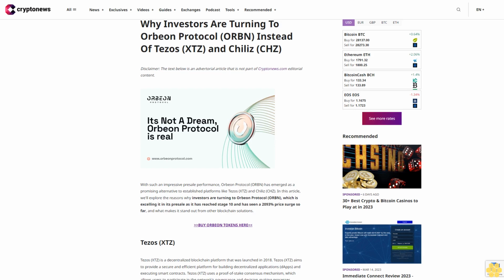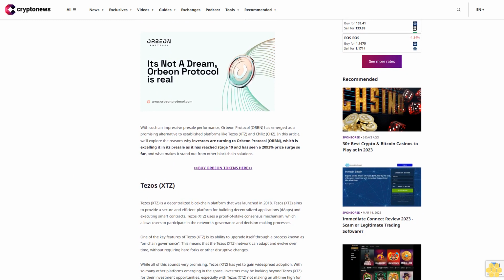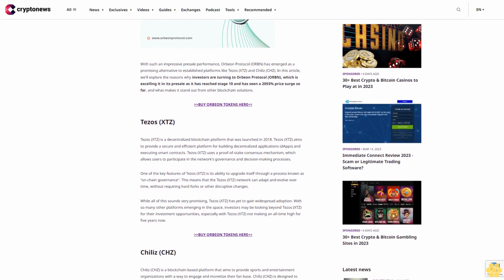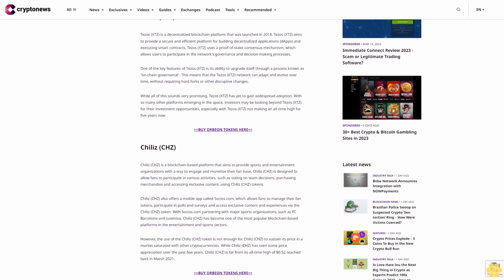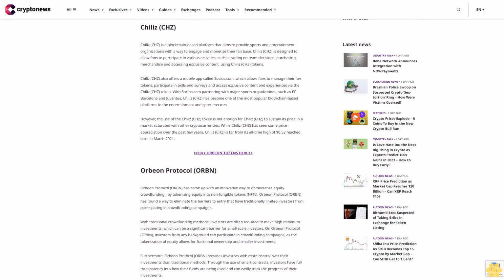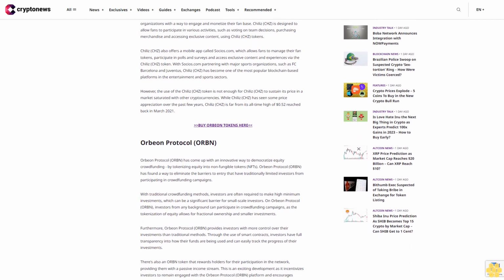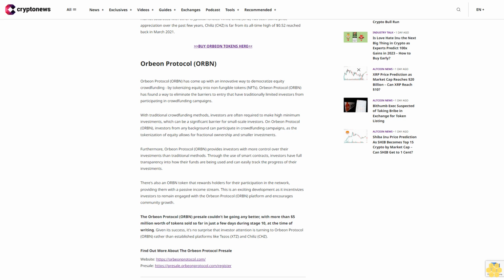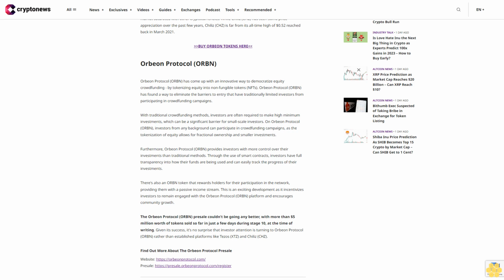Why Investors Are Turning To Orbeon Protocol (ORBN) Instead Of Tezos (XTZ) and Chiliz (CHZ)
With such an impressive presale performance, Orbeon Protocol (ORBN) has emerged as a promising alternative to established platforms like Tezos (XTZ) and Chiliz (CHZ). In this article, we'll explore the reasons why investors are turning to Orbeon Protocol (ORBN), which is excelling it in its presale as it has reached stage 10 and has seen a 2093% price surge so far, and what makes it stand out from other blockchain solutions.

BUY ORBEON TOKENS HERE

Tezos (XTZ).

Tezos (XTZ) is a decentralized blockchain platform that was launched in 2018. Tezos (XTZ) aims to provide a secure and efficient platform for building decentralized applications (dApps) and executing smart contracts. Tezos (XTZ) uses a proof-of-stake consensus mechanism, which allows users to participate in the network's governance and decision-making processes.

One of the key features of Tezos (XTZ) is its ability to upgrade itself through a process known as "on-chain governance". This means that the Tezos (XTZ) network can adapt and evolve over time, without requiring hard forks or other disruptive changes.

While all of this sounds very promising, Tezos (XTZ) has yet to gain widespread adoption. With so many other platforms emerging in the space, investors may be looking beyond Tezos (XTZ) for their investment opportunities, especially with Tezos (XTZ) not making an all-time high for five years now.

Chiliz (CHZ).

Chiliz (CHZ) is a blockchain-based platform that aims to provide sports and entertainment organizations with a way to engage and monetize their fan base. Chiliz (CHZ) is designed to allow fans to participate in various activities, such as voting on team decisions, purchasing merchandise and accessing exclusive content, using Chiliz (CHZ) tokens.

Chiliz (CHZ) also offers a mobile app called Socios.com, which allows fans to manage their fan tokens, participate in polls and surveys and access exclusive content and experiences via the Chiliz (CHZ) token. With Socios.com partnering with major sports organizations, such as FC Barcelona and Juventus, Chiliz (CHZ) has become one of the most popular blockchain-based platforms in the entertainment and sports sectors.

However, the use of the Chiliz (CHZ) token is not enough for Chiliz (CHZ) to sustain its price in a market saturated with other cryptocurrencies. While Chiliz (CHZ) has seen some price appreciation over the past few years, Chiliz (CHZ) is far from its all-time high of $0.52 reached back in March 2021.

Orbeon Protocol (ORBN).

Orbeon Protocol (ORBN) has come up with an innovative way to democratize equity crowdfunding - by tokenizing equity into non-fungible tokens (NFTs). Orbeon Protocol (ORBN) has found a way to eliminate the barriers to entry that have traditionally limited investors from participating in crowdfunding campaigns.

With traditional crowdfunding methods, investors are often required to make high minimum investments, which can be a significant barrier for small-scale investors. On Orbeon Protocol (ORBN), investors from any background can participate in crowdfunding campaigns, as the tokenization of equity allows for fractional ownership and smaller investments.

Furthermore, Orbeon Protocol (ORBN) provides investors with more control...